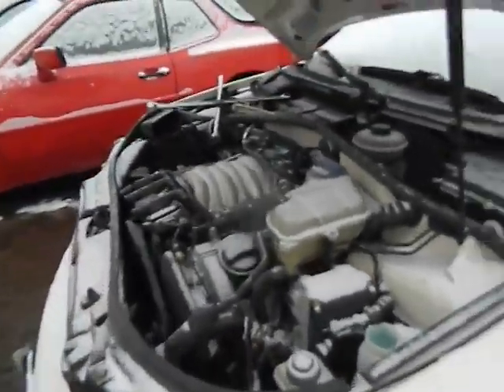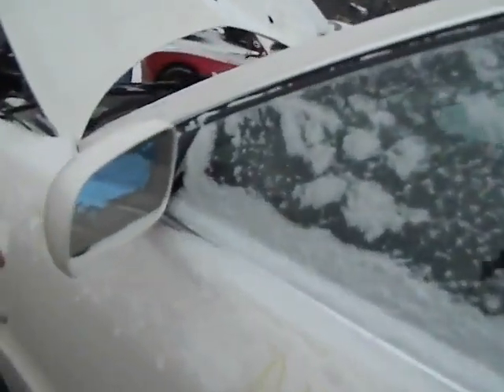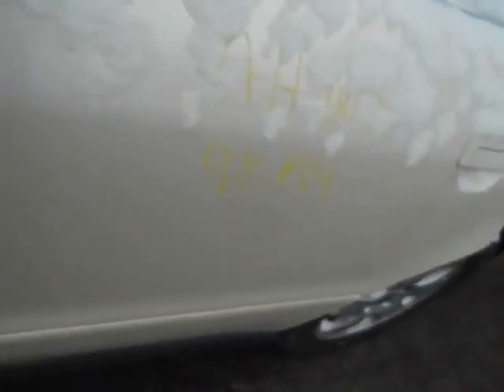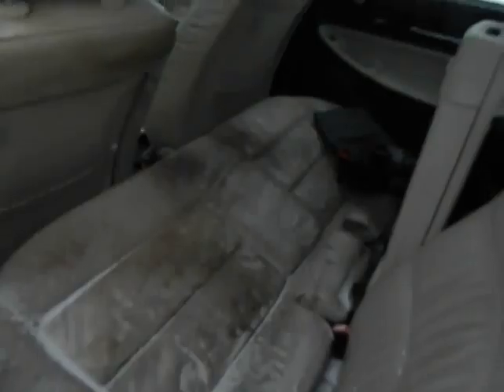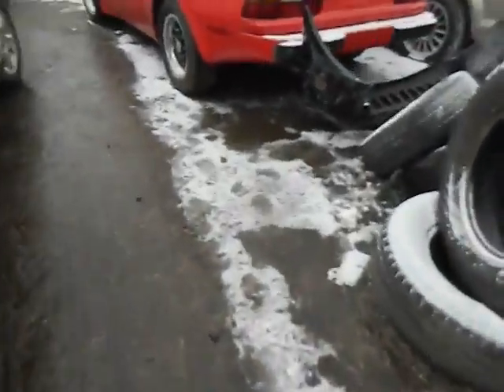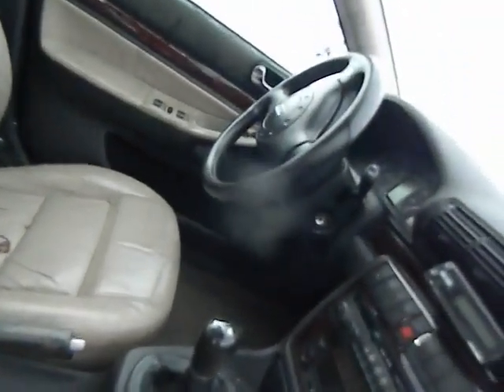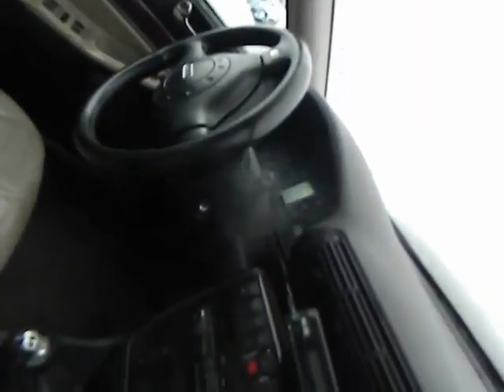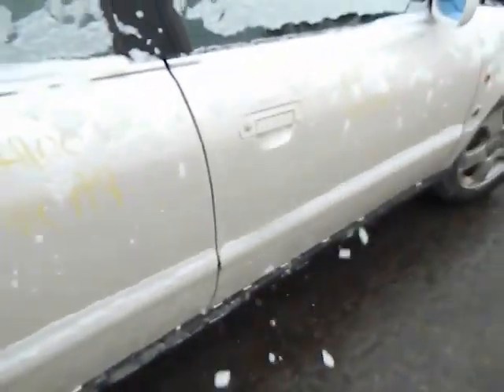AH1003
1998 AUDI A4